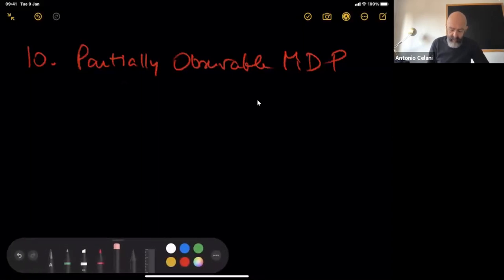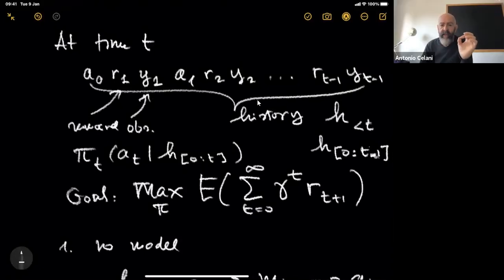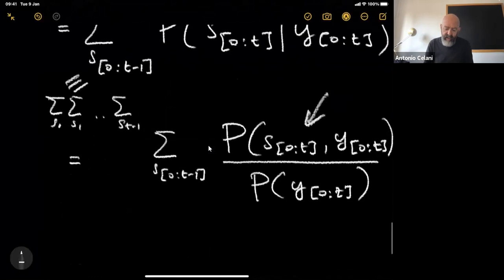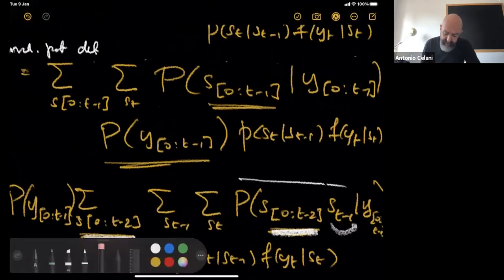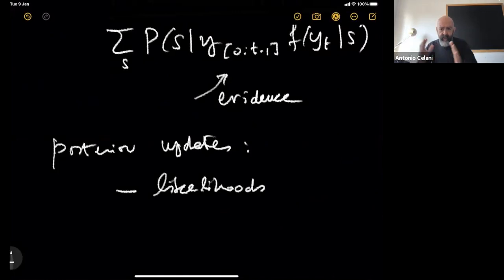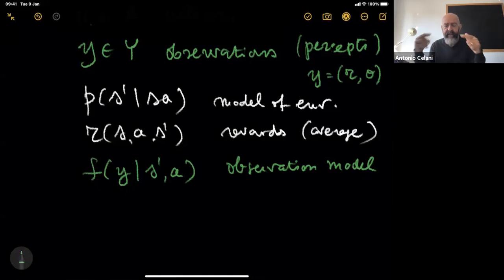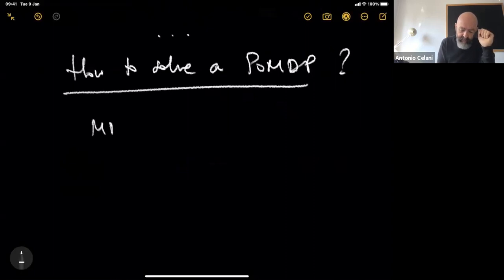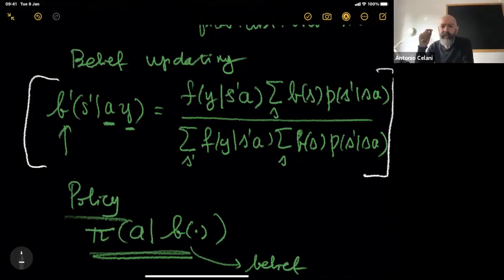Reinforcement Learning (QLS-RL) Lecture 10